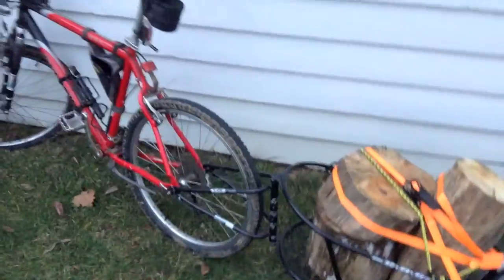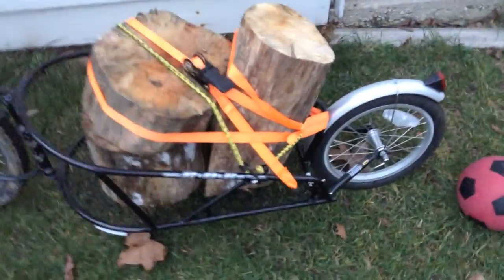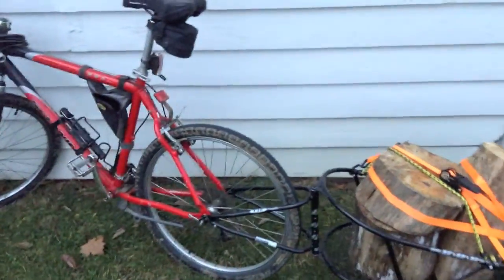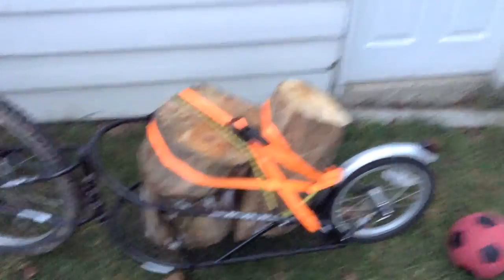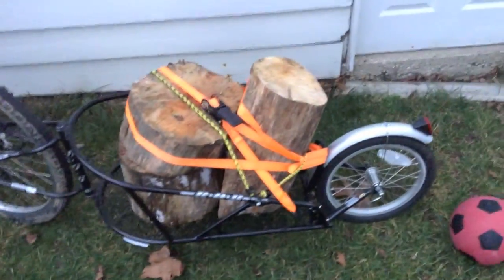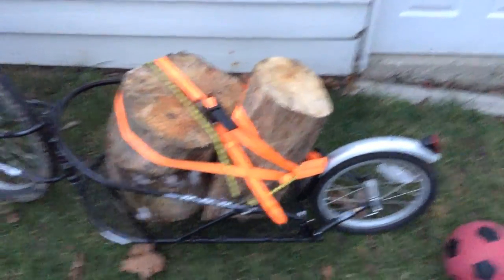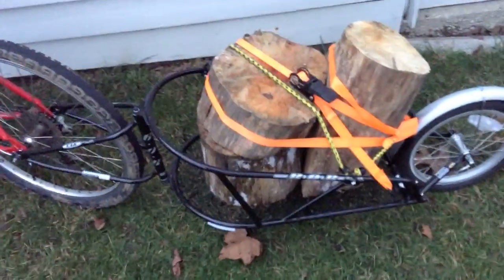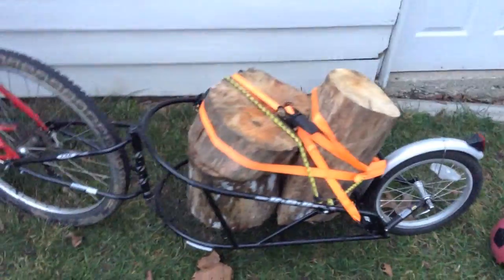BOB Yak Bike Trailer - Maximum Weight Capacity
In this video I share how much the BOB Yak bike trailer can hold and haul.  Even though it is rated at 70 pounds by the manufacturer, I had to push the limits to see how much you can really haul.  Love this trailer.